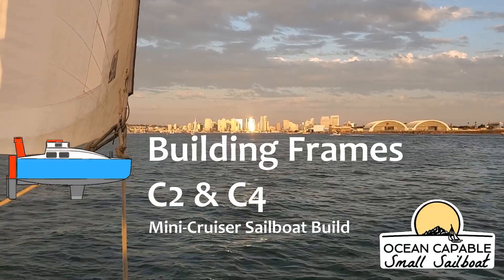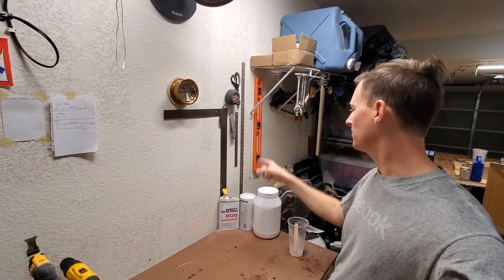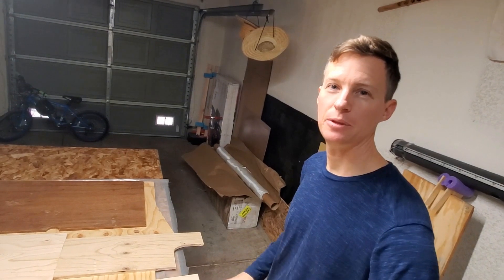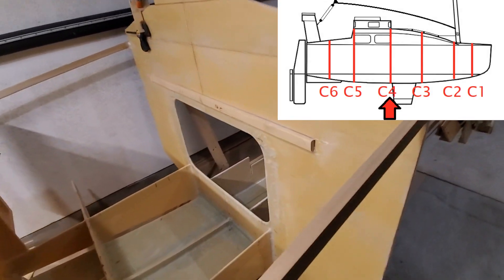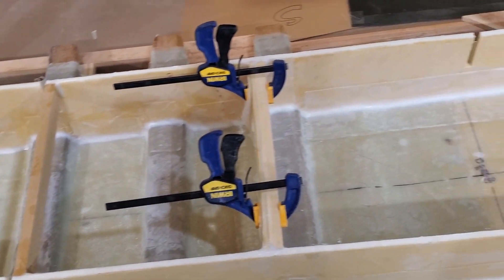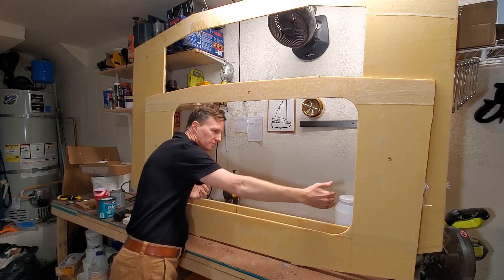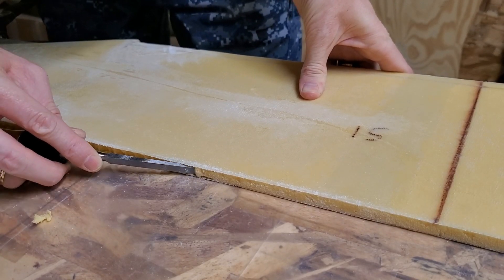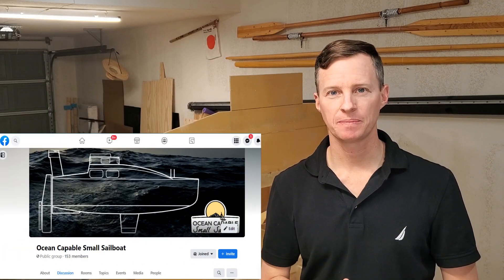OCSS-017 Building Frames C2 & C3 - Mini-Cruiser Sailboat Build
In this episode I assemble frames C2 and C4. Each one is constructed of 4 pieces epoxied together. C2’s hatch hole’s edges get rounded with a sander, then I’ll need to reinforce these edges with fiberglass mat in the next episode. I say hatch hole, but there won’t actually be a hatch for this frame. C4 will also need the same treatment for the upper half of its edges. However, the floor will cover up the bottom of this frame, and the walls for storage compartments will cover up the bottom half of the sides of this frame.

Final footage is of Yann Quenet’s boat Baluchon sailing in Mauritius. Baluchon is a major inspiration for me taking on this project, as Yann has proven this type of pocket-cruiser can be sailed across oceans and around the world.

Join us on the Facebook group to discuss the project and view design drawings, general build, and behind-the-scenes photos

Ocean capable small sailboat, Mini-cruiser, Micro-cruiser, Pocket Cruiser, scow bow, twin keel, PVC foam core, garage DIY boat build, carbon fiber mast.